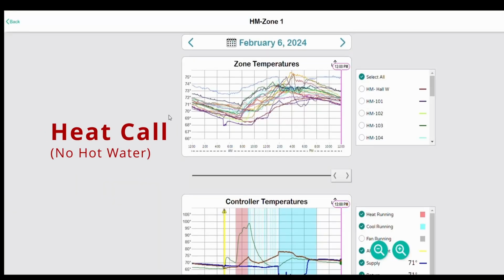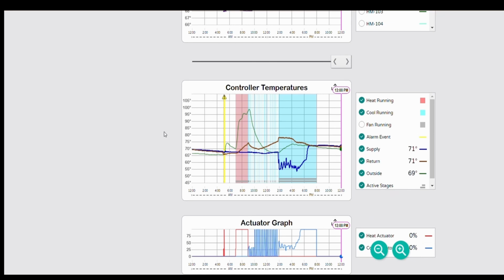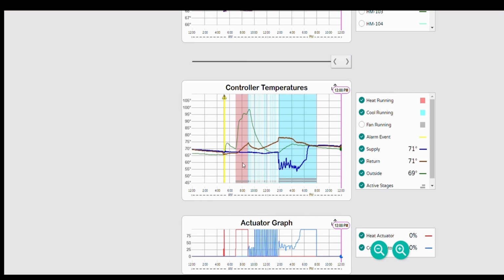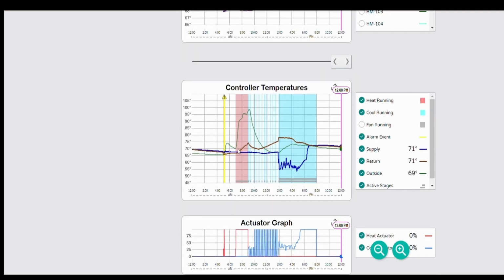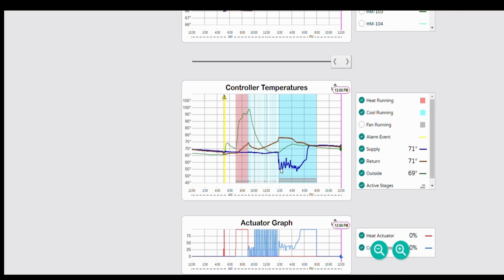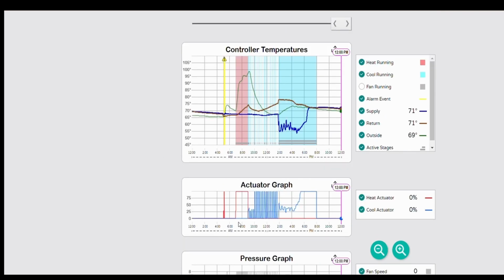Heat call, but Boiler Off Trend Data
What the trend log looks like when the hot water valve is open, but the boiler is off.